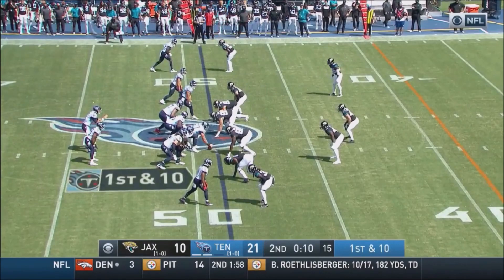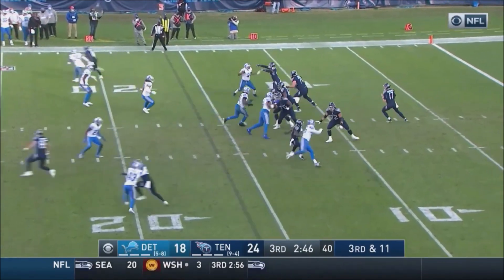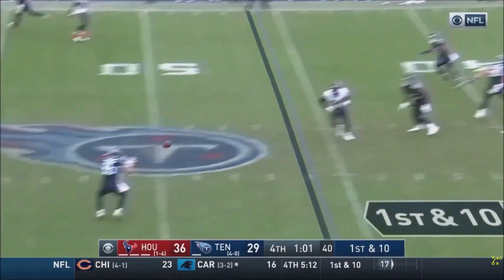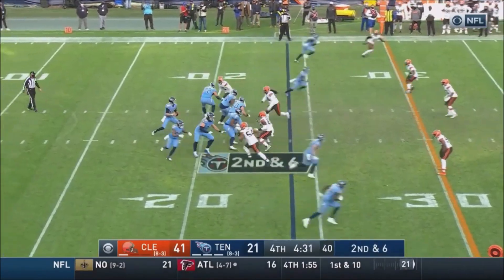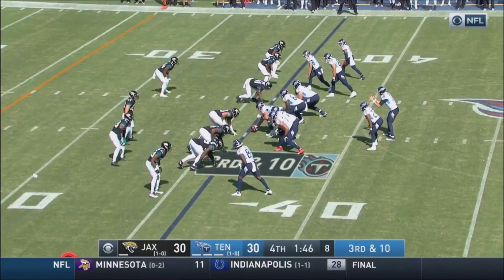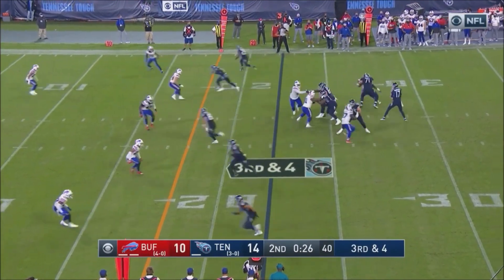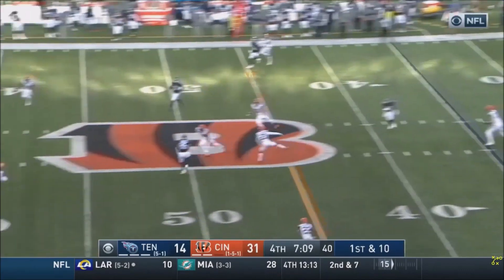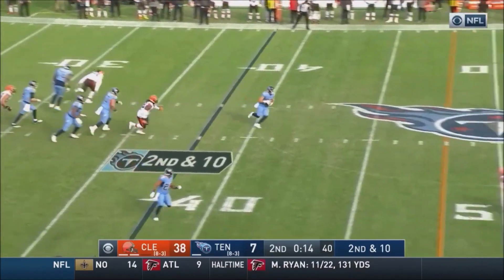ATLANTA FALCONS: Anthony Firkser ᴴᴰ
BREAKING NEWS || ATLANTA FALCONS || ANTHONY FIRKSER HIGHLIGHTS
58 CAREER GAMES
106 RECEPTIONS
1,107 YARDS
5 TOUCHDOWNS